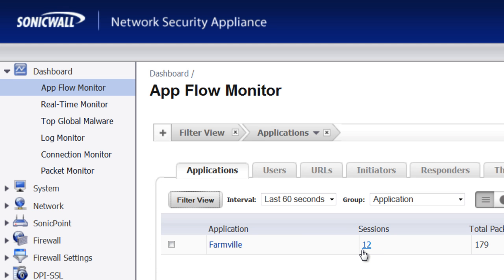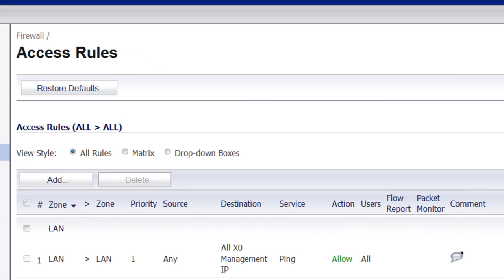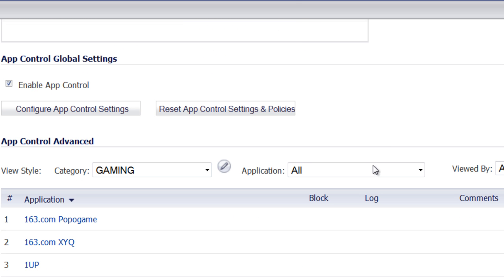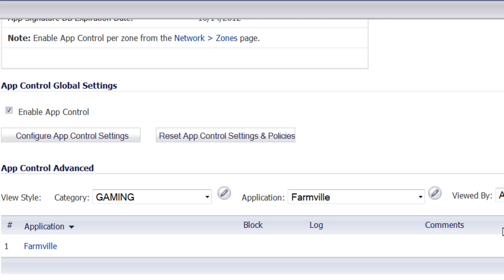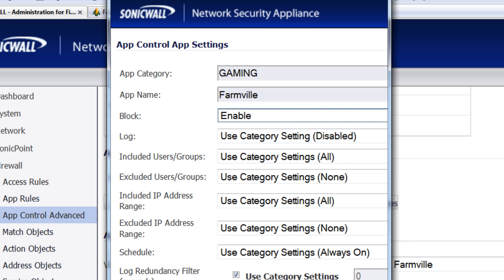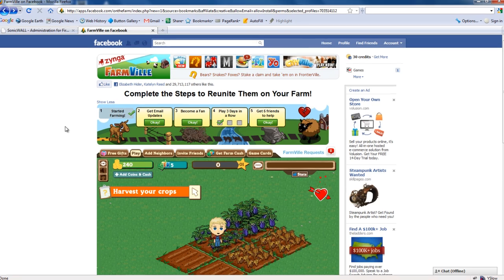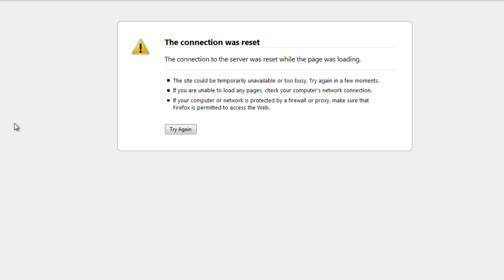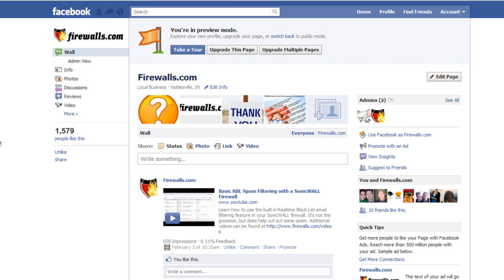How to Block FarmVille Using a SonicWALL Firewall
Learn how to block the FarmVille game but still allow access to Facebook using a SonicWALL firewall.